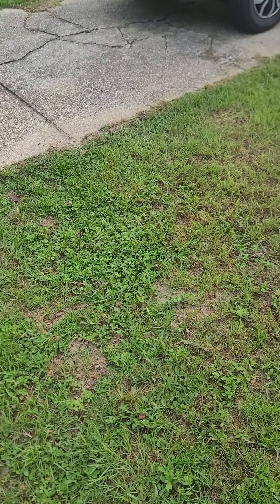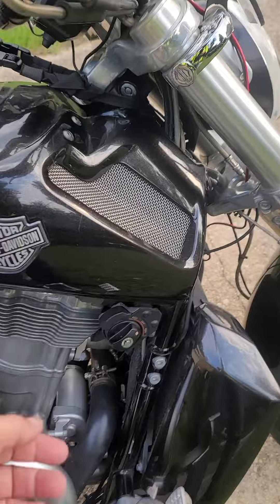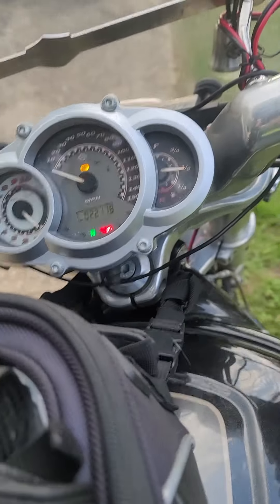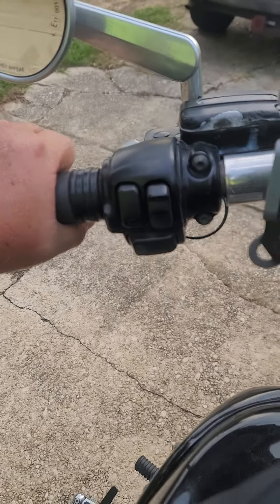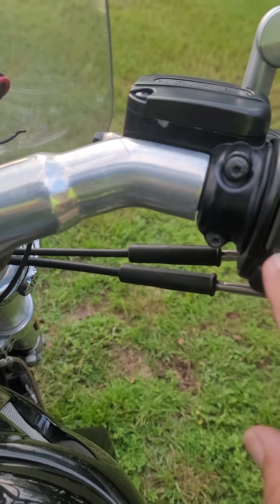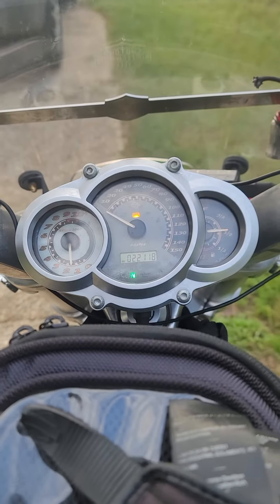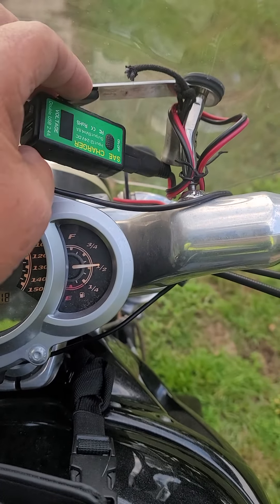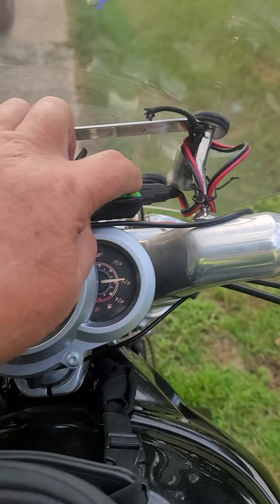Start up on Vrod Muscle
Starting my 2015 Vrod Muscle.